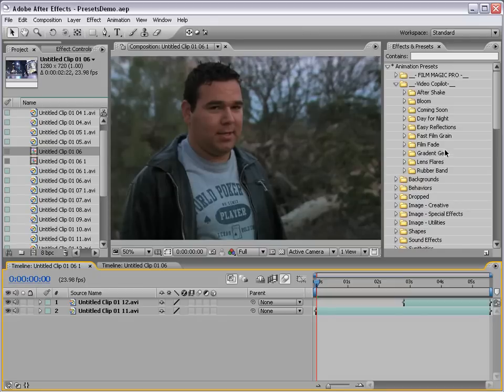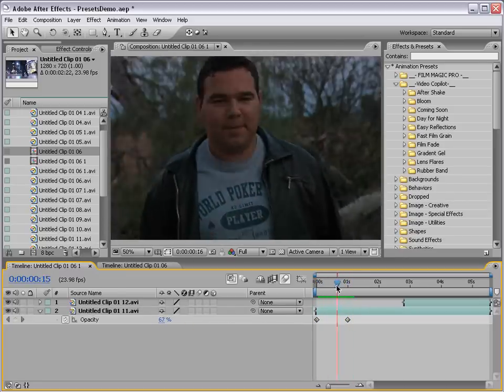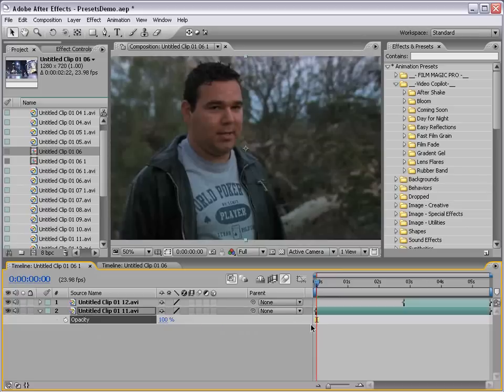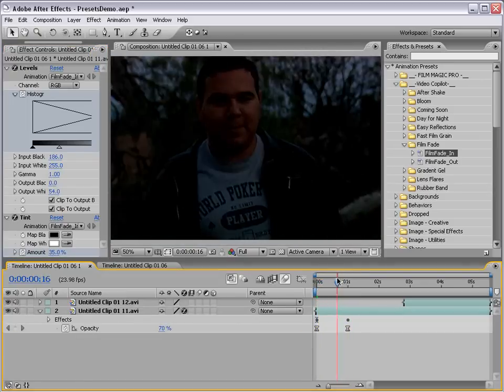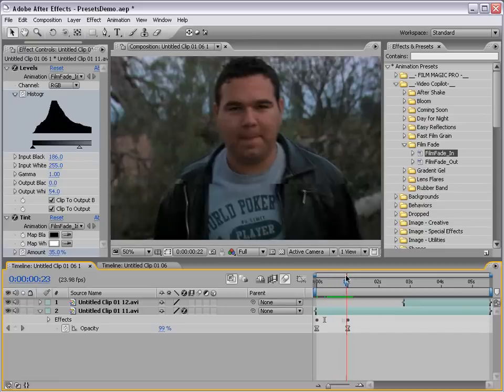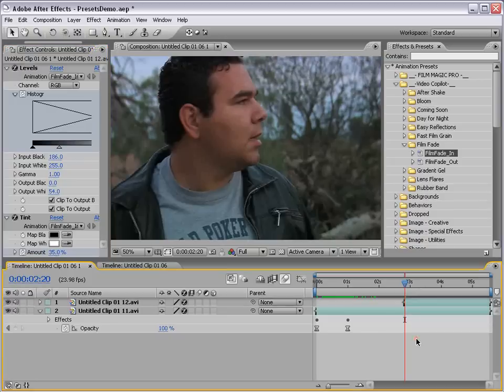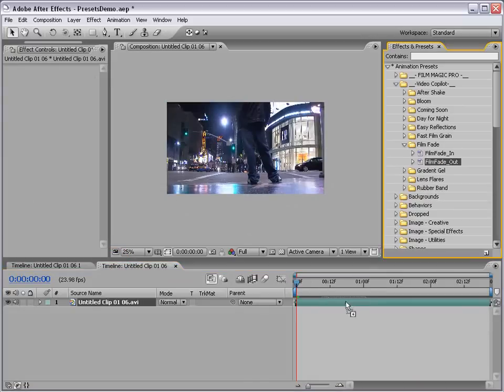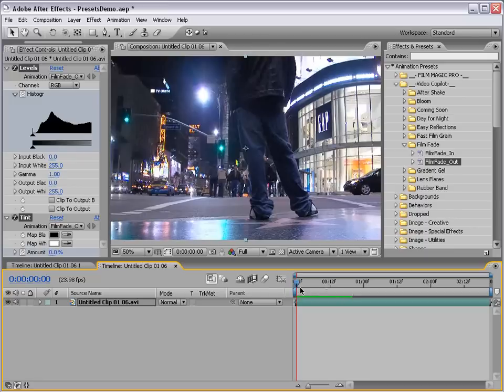Video CoPilot | AE Presets | Episode 1 - Film Fade Transition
• Add cinematic cross dissolve with this animation preset
• Apply directly to footage to fade in or fade out.